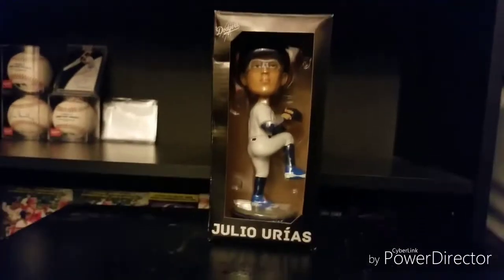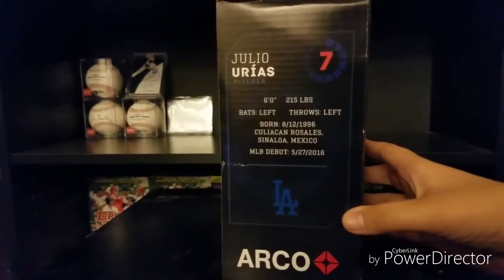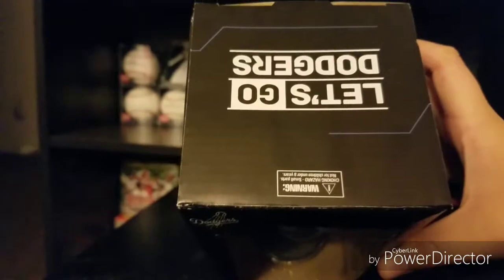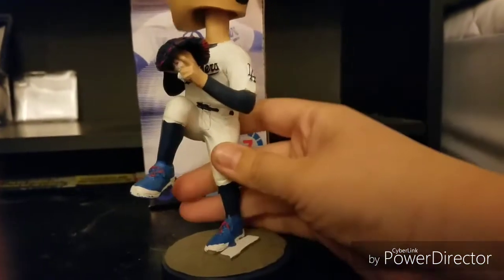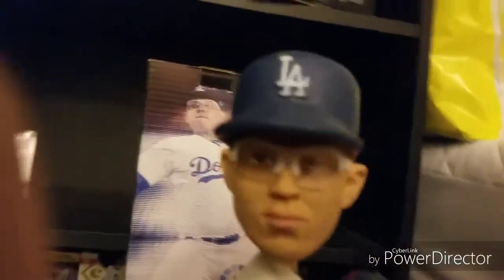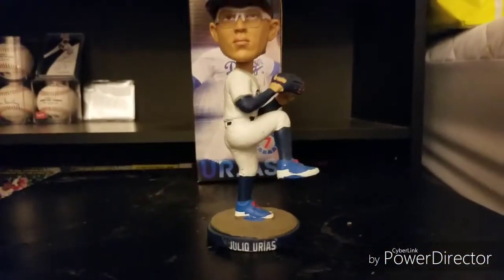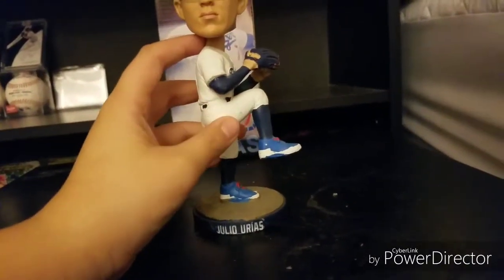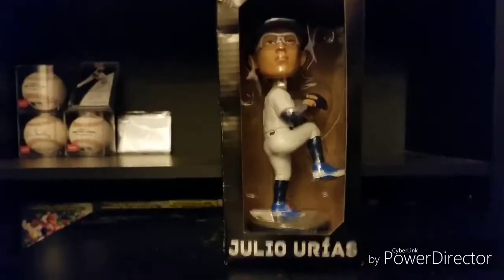Julio Urias bobblehead review